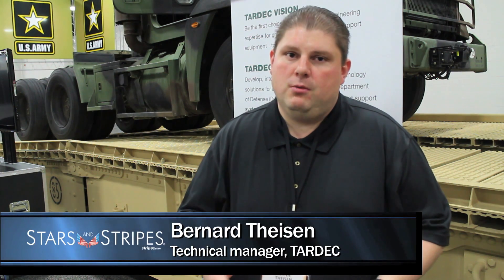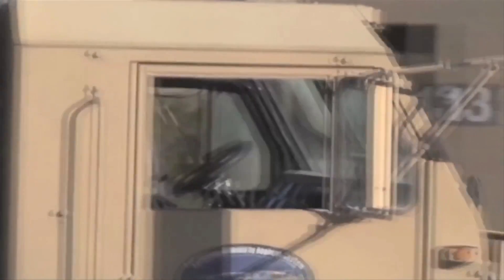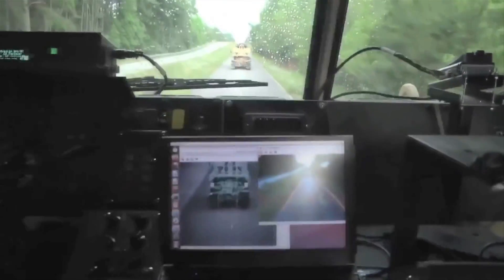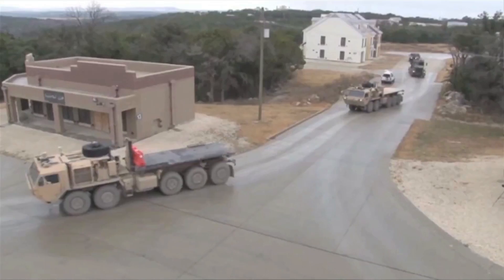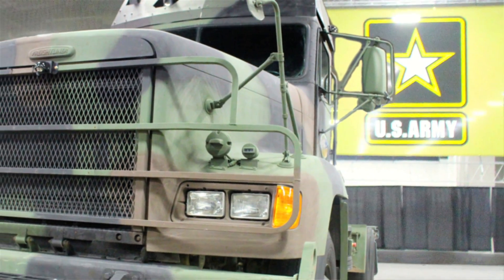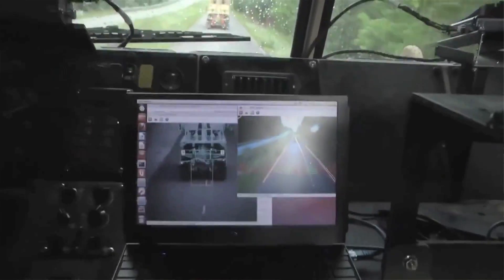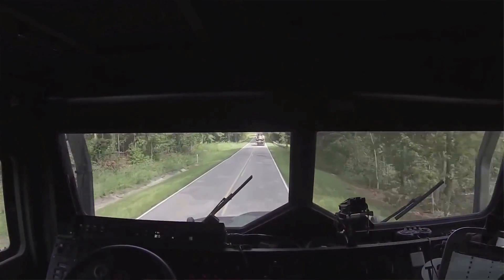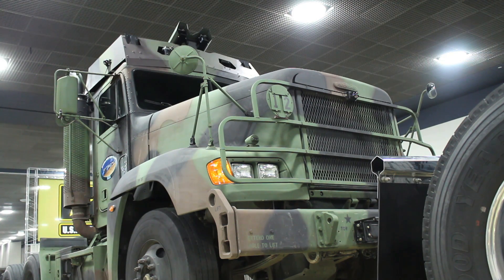Army shows off driverless capabilities at Detroit Auto Show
An autonomous car (driverless car, self-driving car, robotic car) is a vehicle that is capable of sensing its environment and navigating without human input. The United States Army Tank Automotive Research, Development
and Engineering Center (TARDEC) showed off one of its autonomous vehicles at the 2016 North American International Auto Show in Detroit.